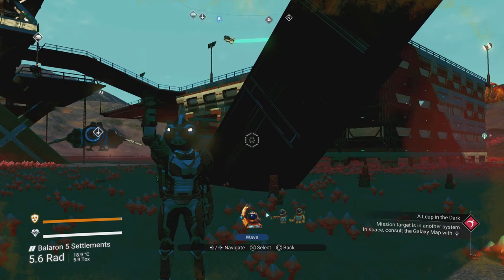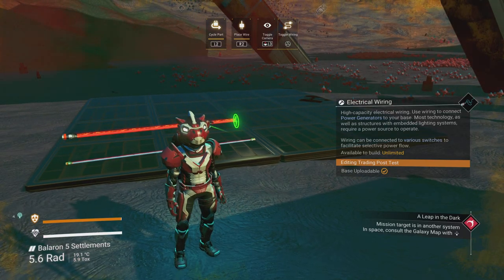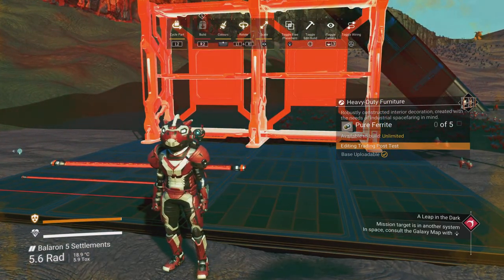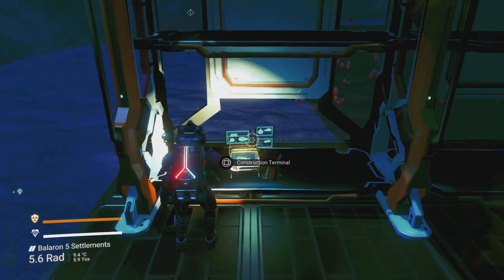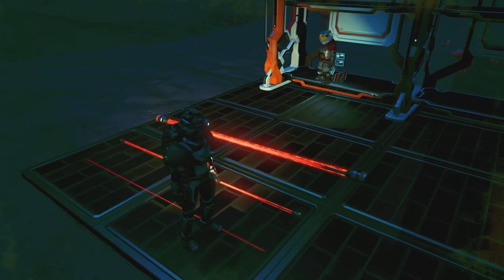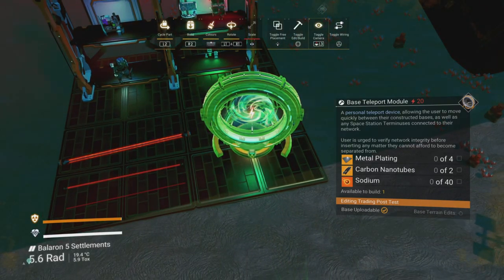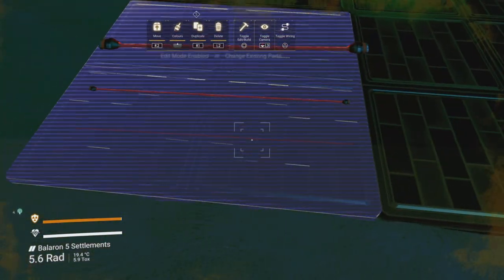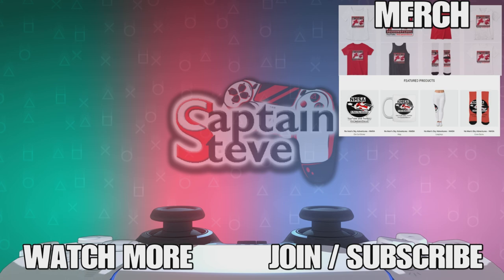No Man's Sky How To Resize Any Object Glitch Base Building 10min Guide Captain Steve NMS